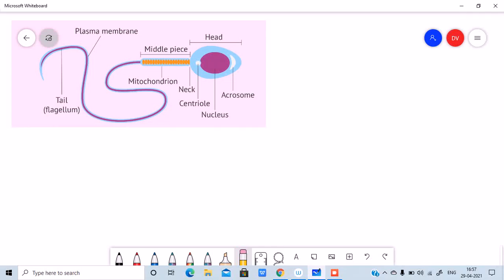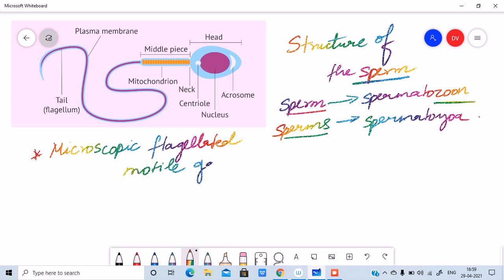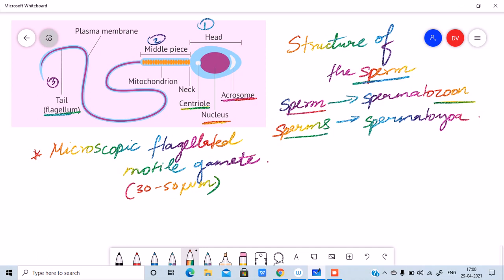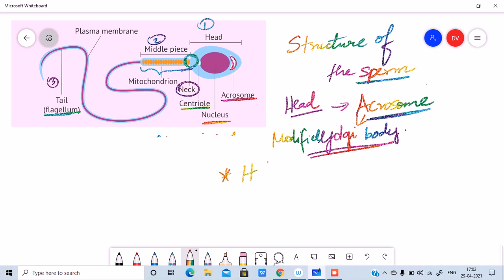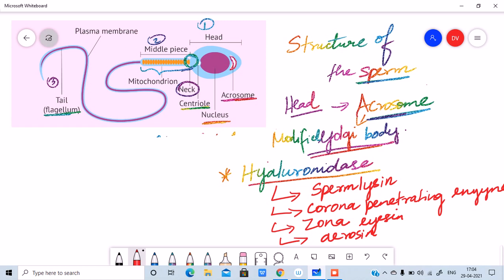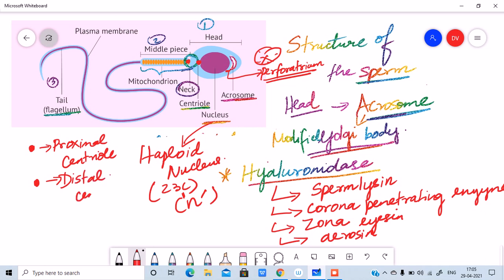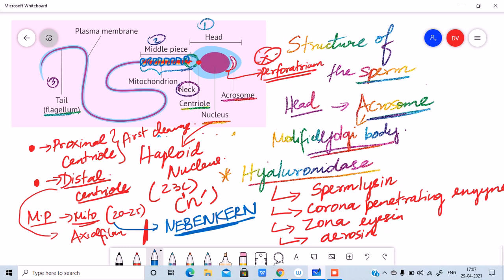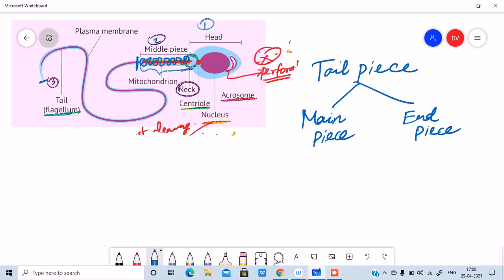STRUCTURE OF SPERM#grade12#NEET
all important questions are discussed in the video regarding the sperm structure